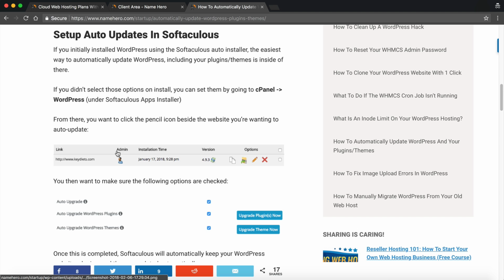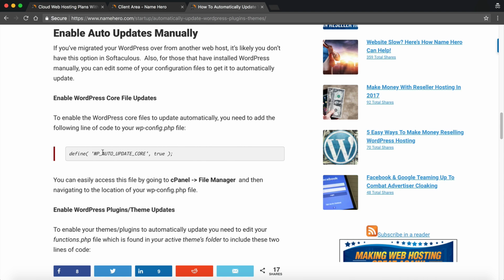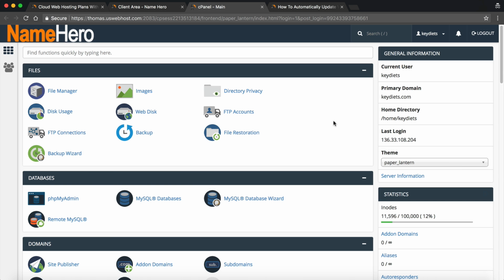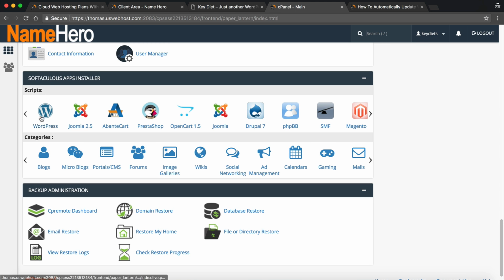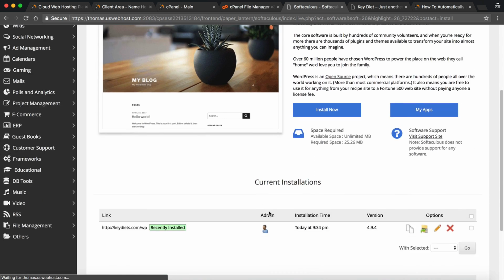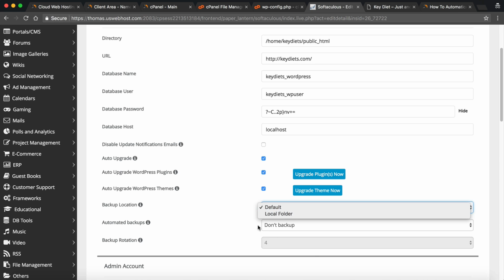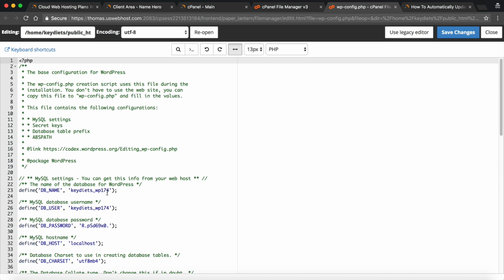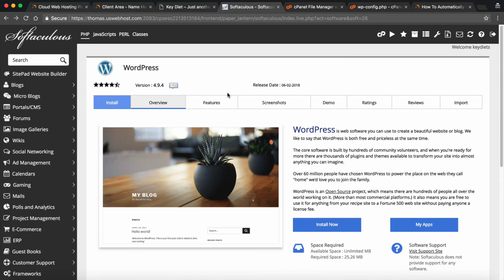How To Manually Add WordPress To Softaculous To Keep It Updated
Have a manual WordPress install that you want to add to Softaculous to enjoy the benefits such as automatic updating and cloning?  In this video tutorial, I walk you through step-by-step how to do so in just a couple of minutes.

Please remember to follow this video tutorial step-by-step and to take a FULL backup of your website before getting started.

You can learn more about our industry-leading WordPress web hosting at this